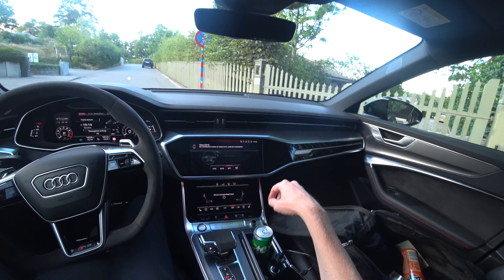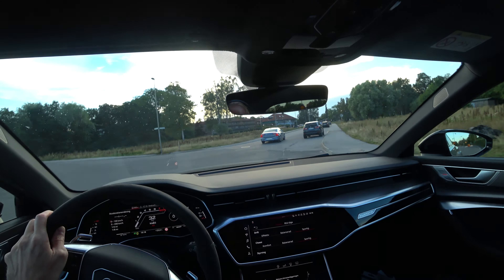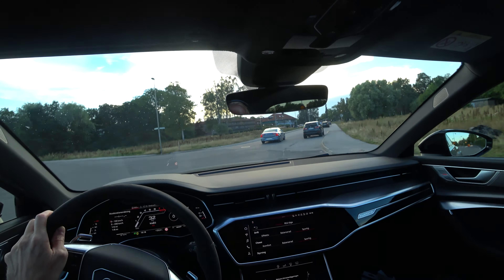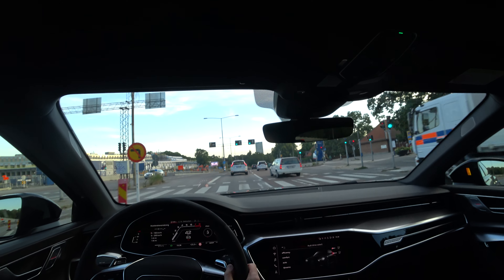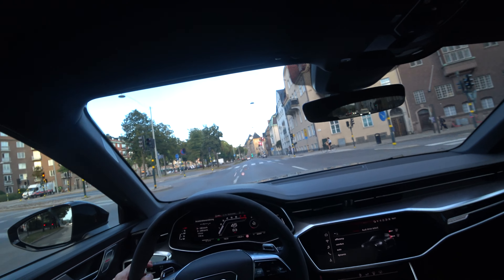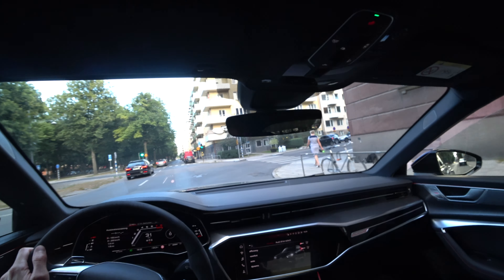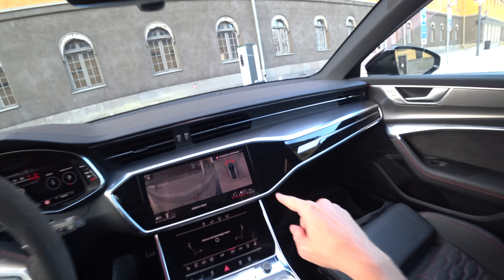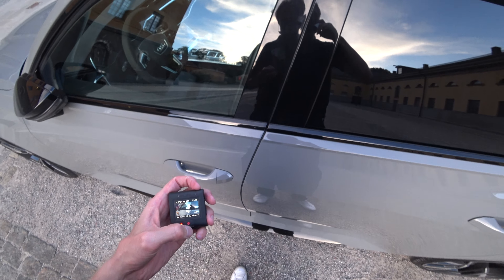[4k] POV Audi RS6 daylight everyday conservative driving